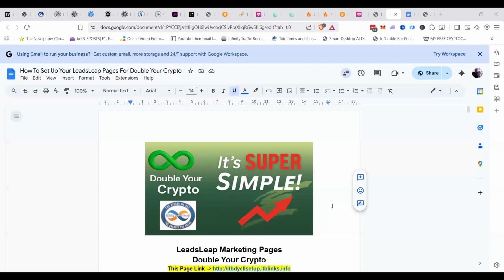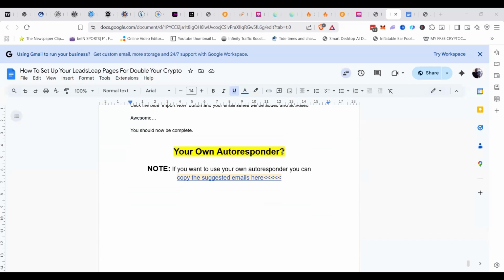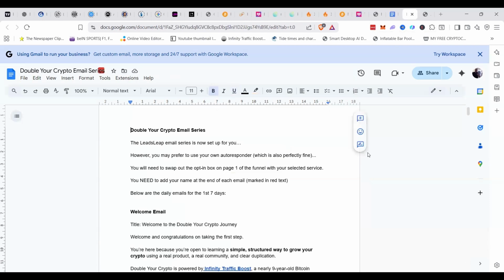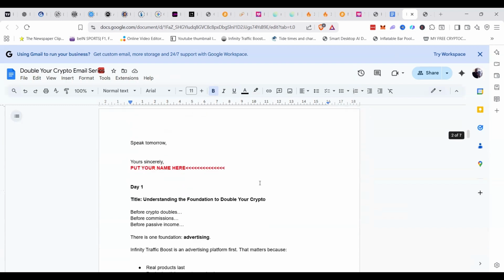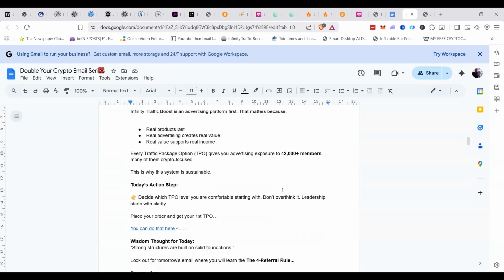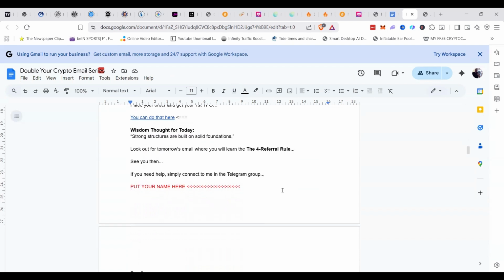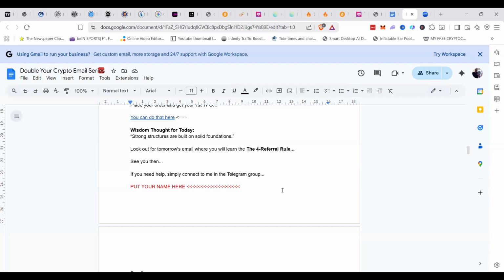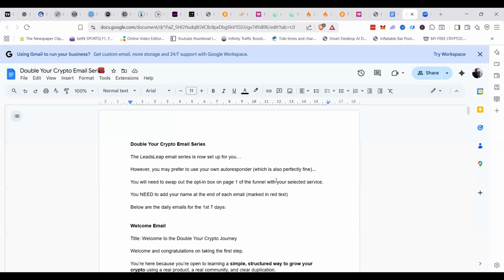How to Double Your Crypto: The Complete System (Free & Paid Members)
🚀 DOUBLE YOUR CRYPTO – FREE & PAID MEMBER EMAIL SYSTEM (FULL BREAKDOWN) 🚀

Want to double your crypto with a simple, proven system that works whether you’re a FREE or PAID LeadsLeap member?

This video ties the entire Double Your Crypto training series together and shows you exactly how to automate your follow-up, build a team, and create long-term crypto momentum.

If you’ve watched the series so far, this is the missing link that puts everything into action.

🔥 What You’ll Learn in This Video:

✅ The complete Double Your Crypto system recap (all 6 core videos explained)

✅ FREE vs PAID LeadsLeap setup (and why paid is dramatically easier)

✅ How FREE members can still succeed using a welcome email + external autoresponder

✅ How PAID members automate 7 days of hands-free follow-up

✅ Where to find the done-for-you 7-email sequence

✅ How to customize emails ethically (no hype, no false claims)

✅ How to link everything together so prospects move through your funnel correctly

✅ How to build a growing team that compounds over time

✅ Why this system is perfectly timed for a potential crypto bull run

This is a step-by-step crypto system designed to work even if you start as a free member.

⚡ Why This System Works:

Hands-off automation

Beginner-friendly setup

Ethical, compliant email marketing

Team-based growth

Scales with effort (not hype)

Built for long-term crypto accumulation, not overnight scams

As Clinton (ITB co-founder) says:

“Once you understand how this works… you won’t be able to sleep.”

And honestly? He’s not wrong.

🚀 READY TO START DOUBLING YOUR CRYPTO?

Join the Double Your Crypto system and get access to:

The full training

The funnels

The email sequences

The team support

The Infinity Traffic Boost back office

👉 Watch The 1st Training Video in the series

👉 Watch The 2nd Training Video in the series

👉 Watch The 3rd Training Video in the series

👉 Watch The 4th Training Video in the series

👉 Watch The 5th Training Video in the series

👉 Watch The 6th Training Video in the series

👉 Watch The 7th Training Video in the series

What you learned from this video

Whether you’re committing as a FREE or PAID member

Your goal for doubling your crypto

Let’s build a massive team.
Let’s create a tsunami of passive crypto income.
And let’s DOUBLE YOUR CRYPTO together. 💥🚀